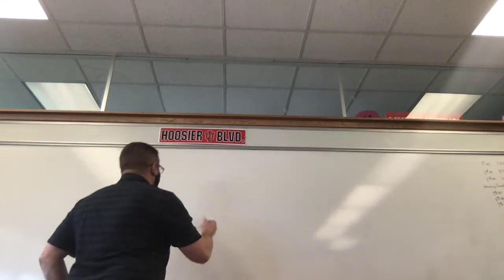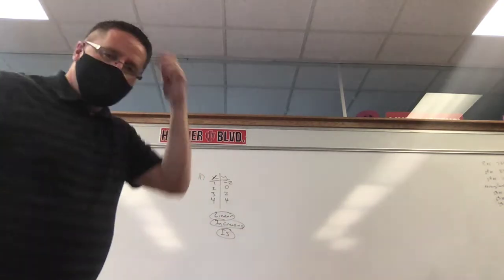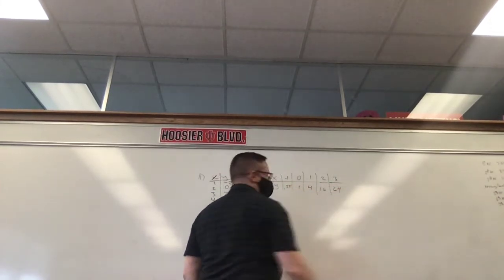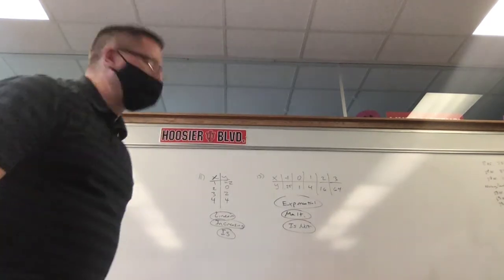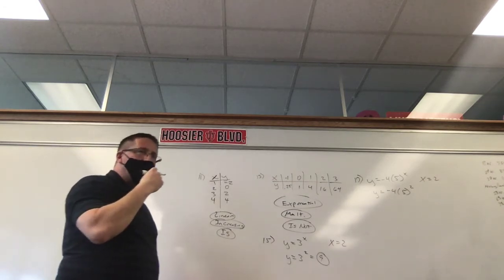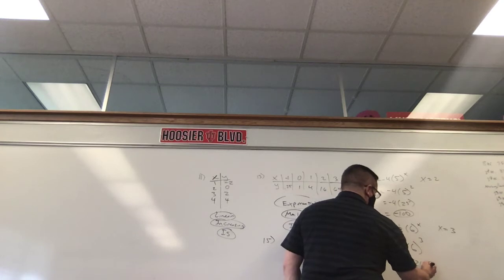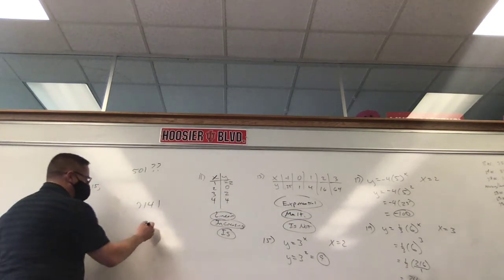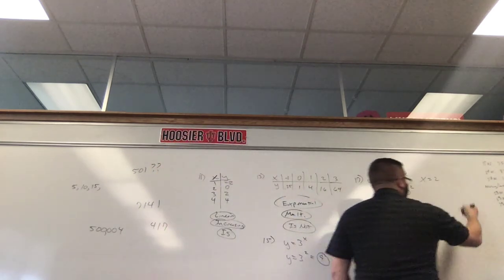3:26:21 Algebra Lecture Section 6 3 part2